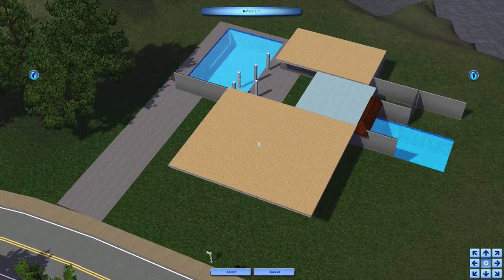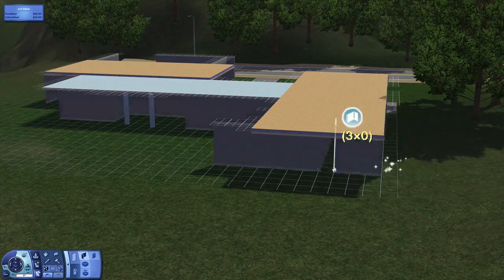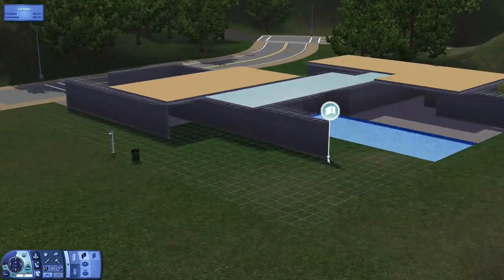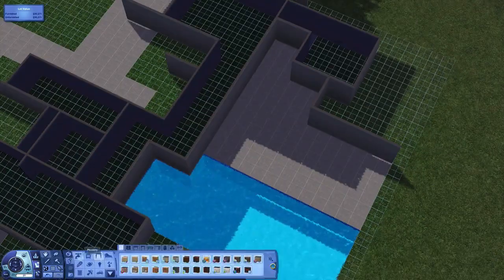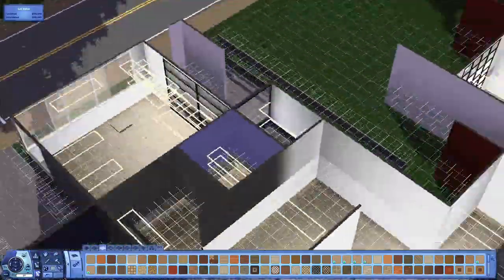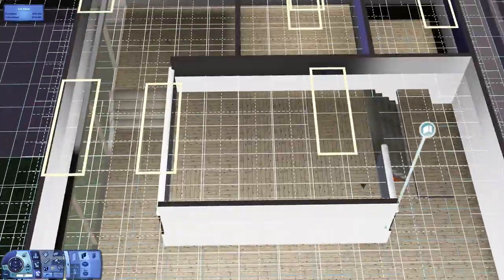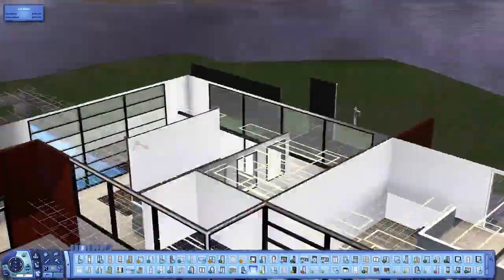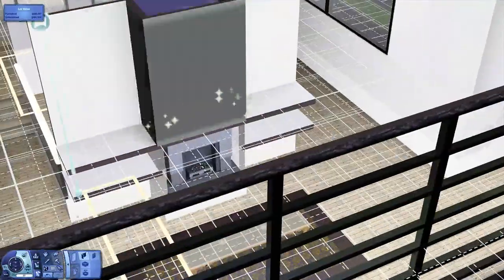The Sims 3 Speed Build—Verity—Part One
Thank you all so much, you make simming so much fun for me :) Part Two will be up soon and linked here.